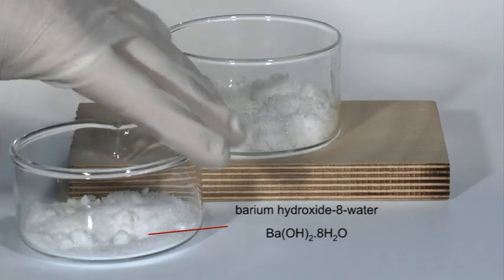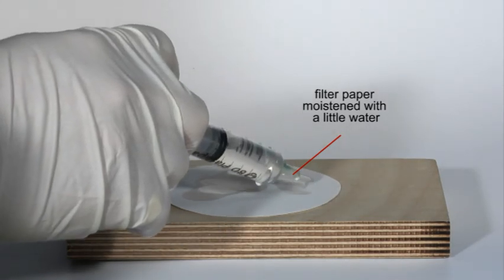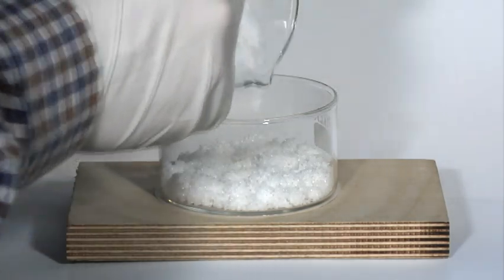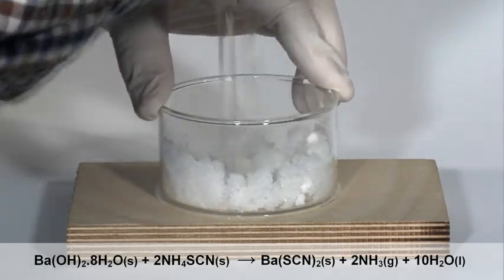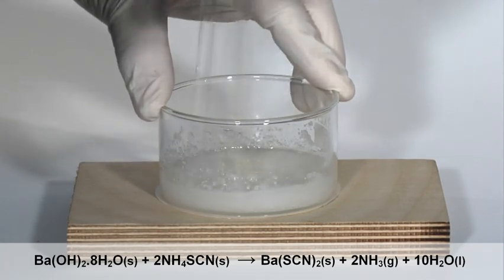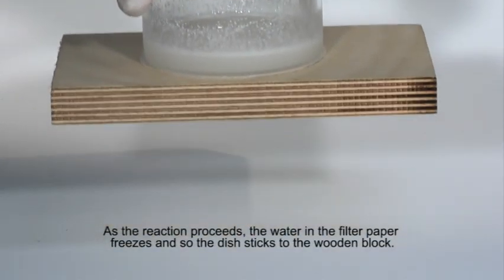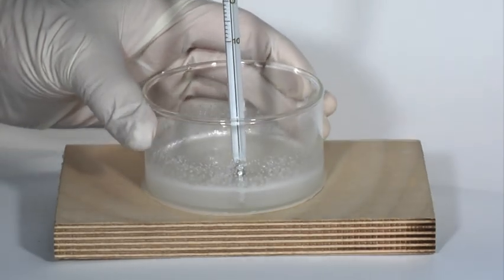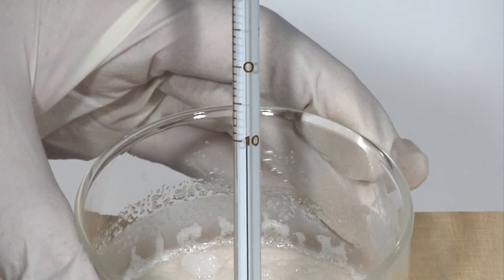The Endothermic Reaction between Barium Hydroxide and Ammonium Thiocyanate